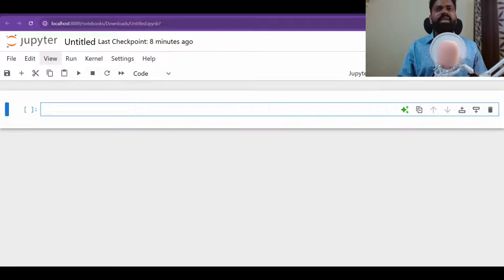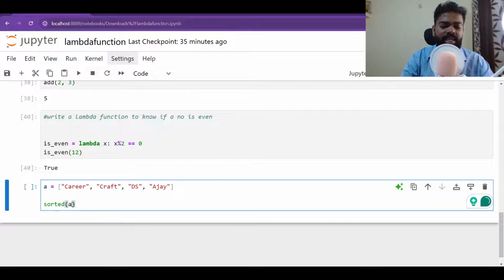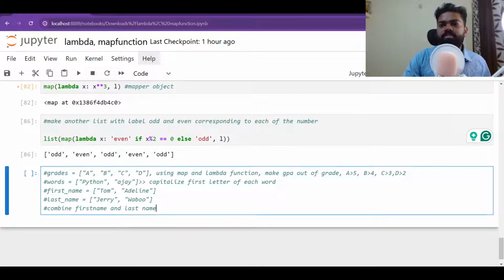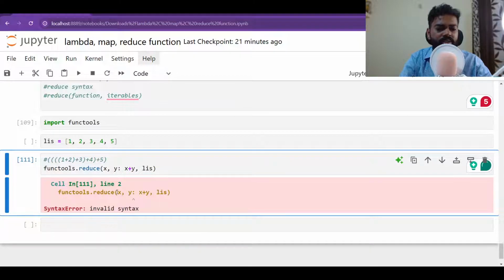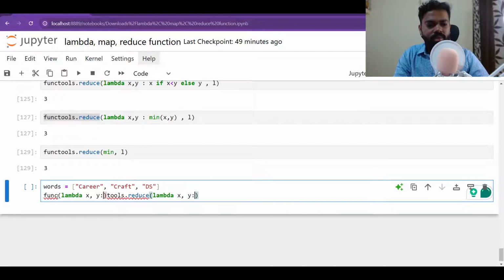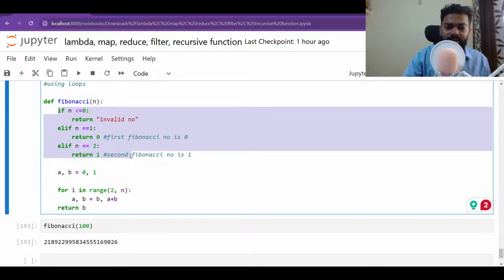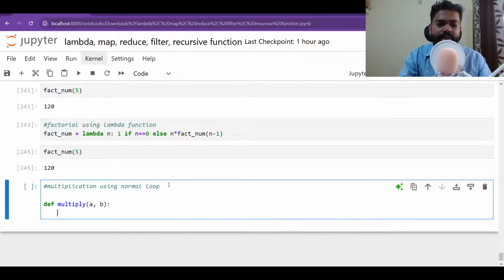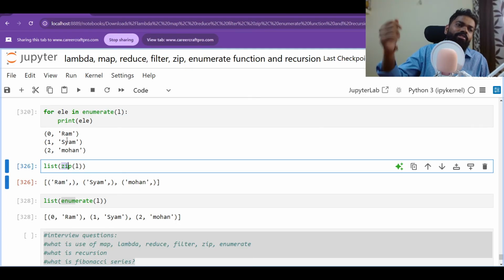Lambda, Map, Reduce, Filter, Zip, Enumerate and Recursion in Python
In this video, we dive into essential Python concepts every programmer should know:
🔹 Lambda Functions – Simplify your code like a pro!
🔹 Map, Reduce, and Filter – Unlock the magic of functional programming.
🔹 Zip & Enumerate – Iterate smarter, not harder.
🔹 Recursion – Solve problems elegantly with a touch of creativity!

Whether you're a beginner or looking to enhance your Python skills, this video has practical examples to boost your understanding. Also, find the relevant interview Questions at the end.